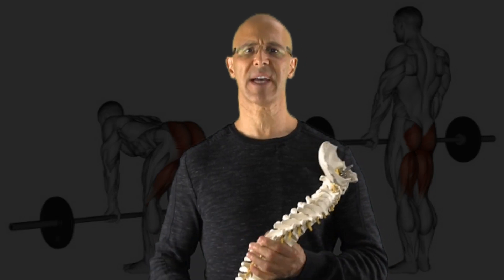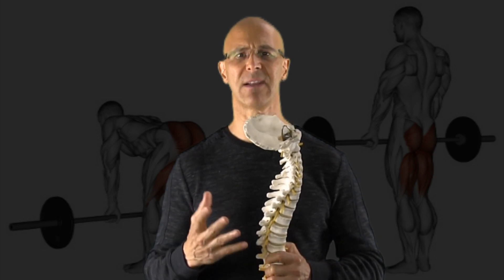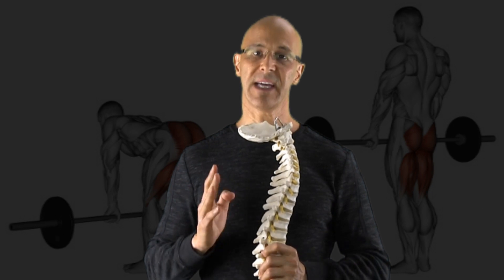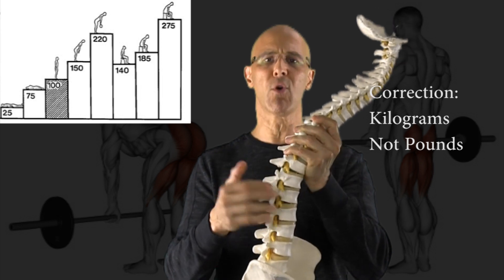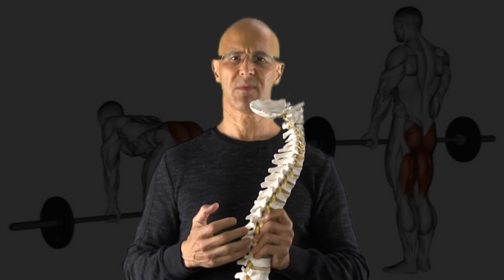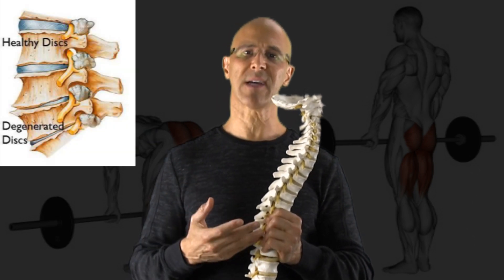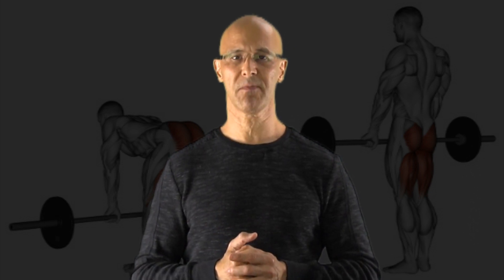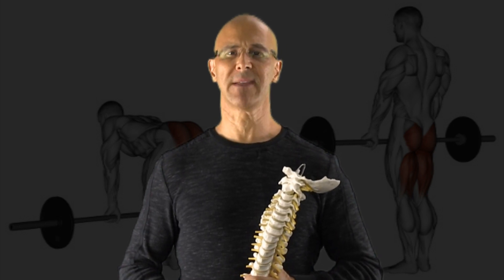The Effects of Deadlifts on the Spinal Discs (Cons & Pros) - Dr Mandell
Deadlifts is an excellent strength exercise for the buttocks/glutes, hamstrings, core, erector spine, and upper back muscles.  Although this exercise can become dangerous particularly to the cartilaginous structures of the disc (annular fibrosis), commonly leading to degenerative joint disease, disc degeneration, bulging disc, herniated disc, and pinched nerve.